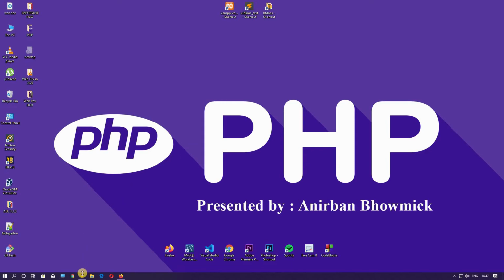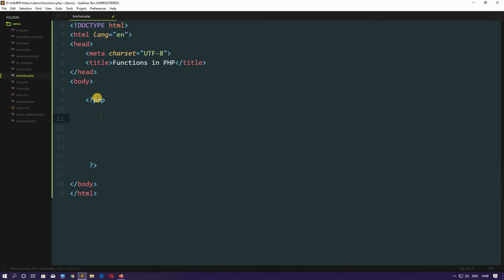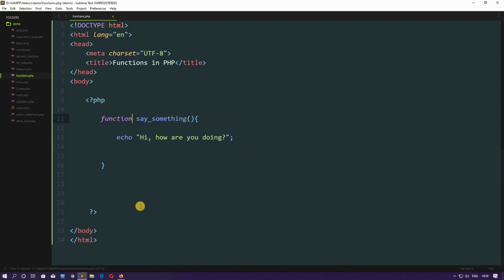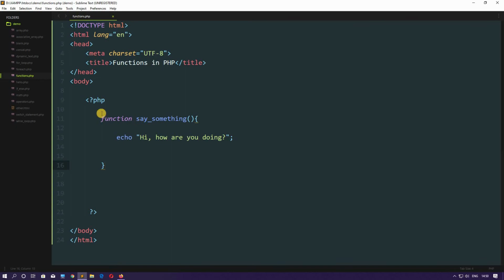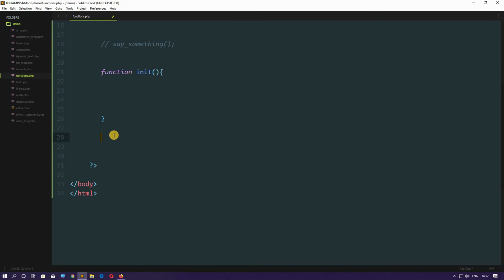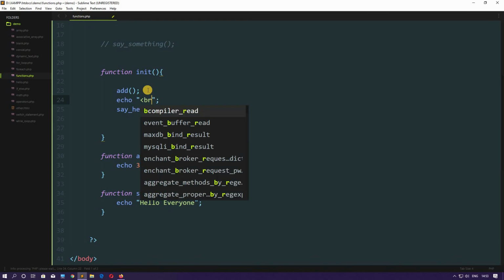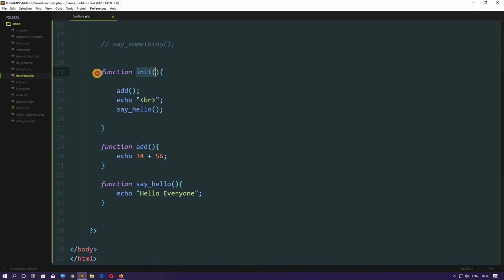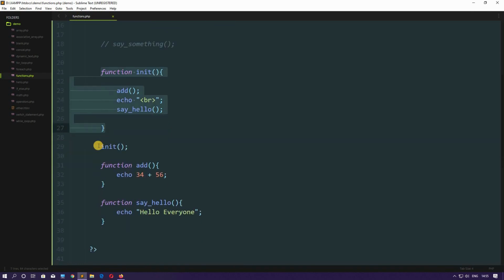PHP FUNCTIONS BASICS | PHP Tutorial For Beginners Full [ Beginner To Advance ]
In this video series of PHP Tutorial For Beginners Full we will learn a lot of new technologies and in this lecture we will see PHP FUNCTIONS BASICS. This course will help you get all the fundamentals of Procedural PHP, Object Oriented PHP, MYSQLi and ending the course by building a CMS system similar to WordPress, Joomla or Drupal.